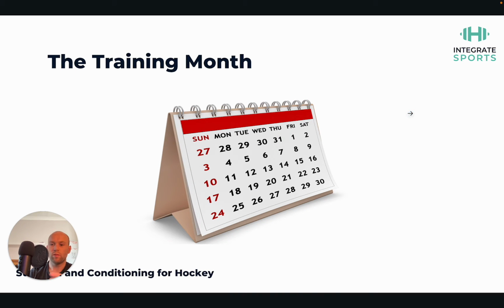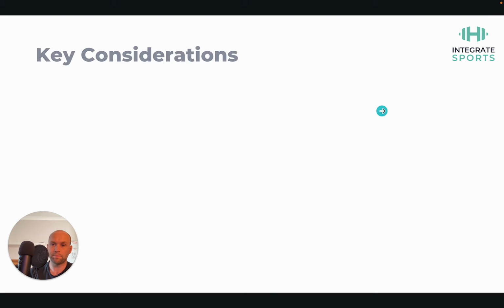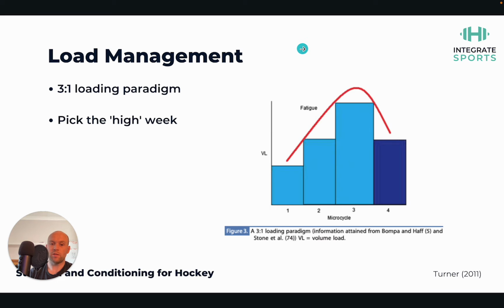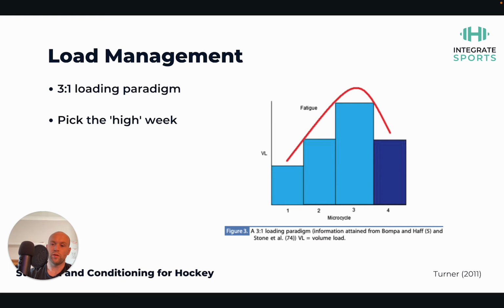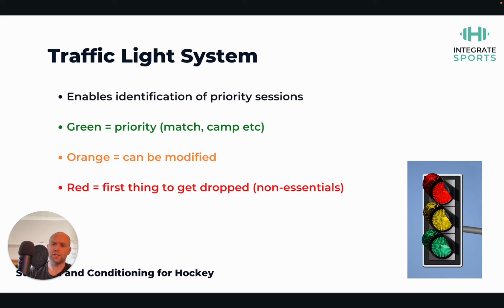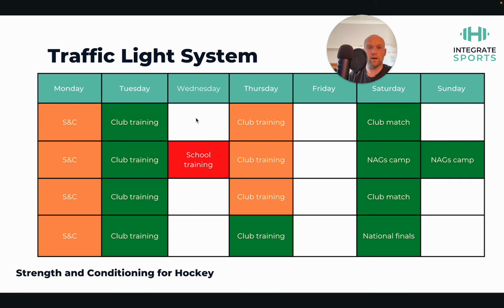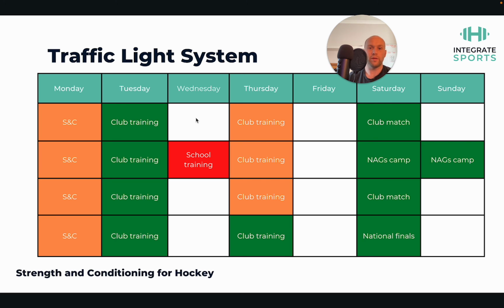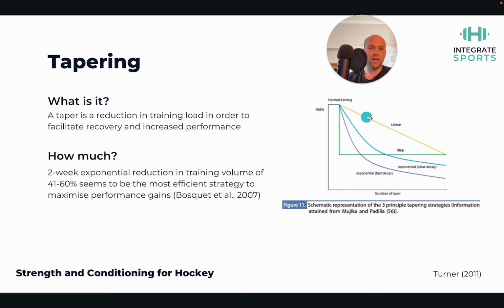Planning and Periodisation for Field Hockey - The Training Month